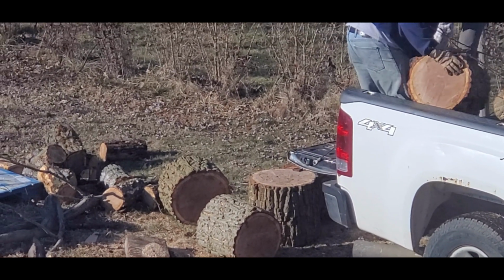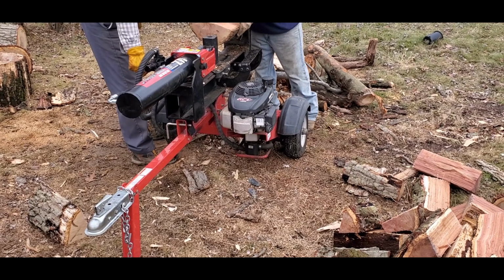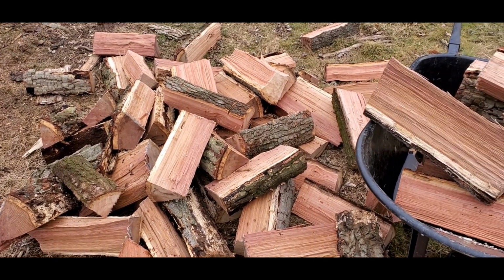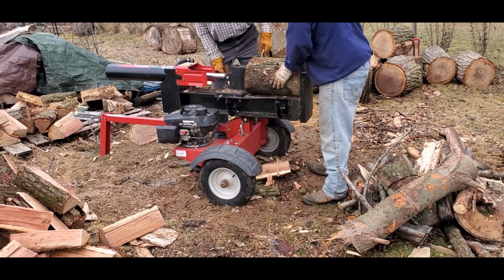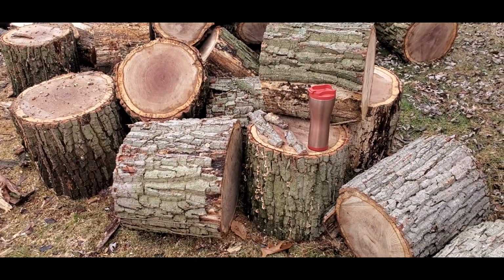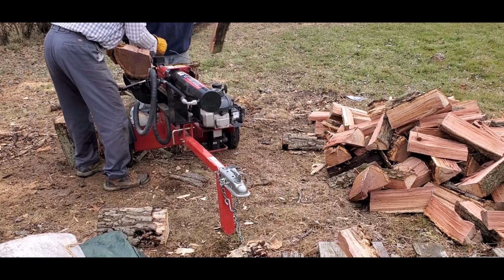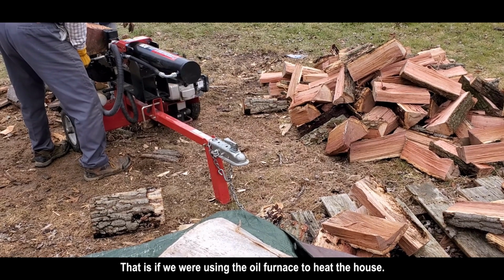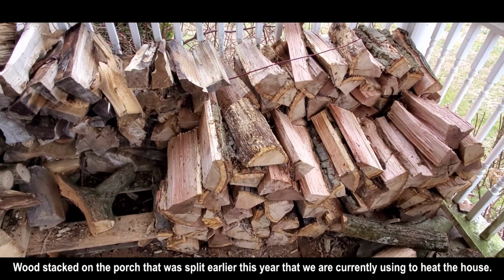Splitting Wood On The Homestead In Winter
Using the Troy-Bilt log splitter to split wood on the homestead to get us through the winter season.